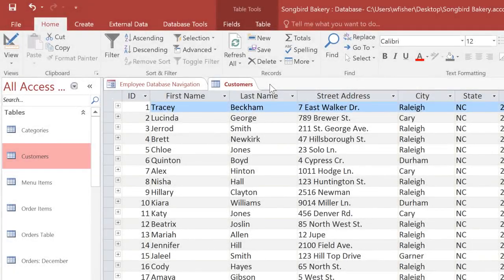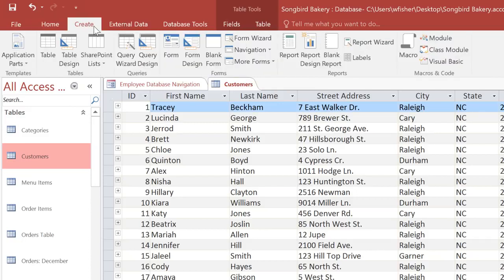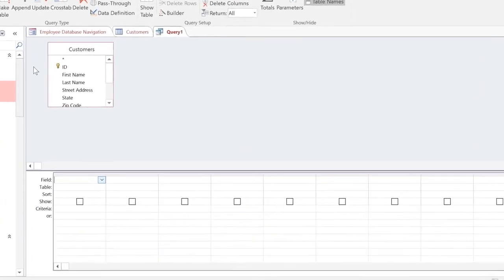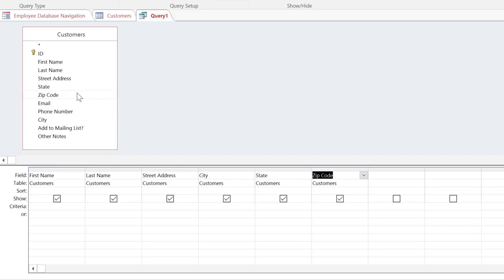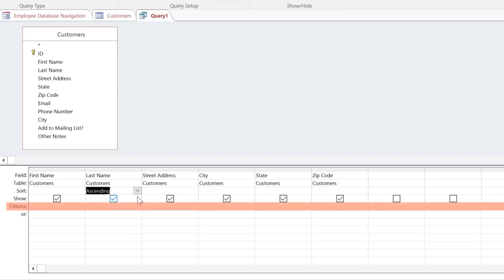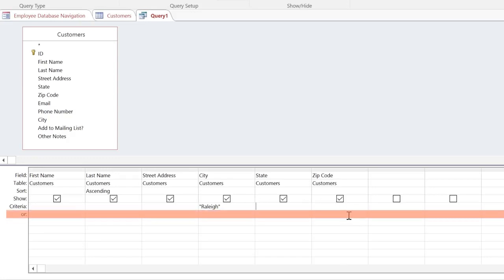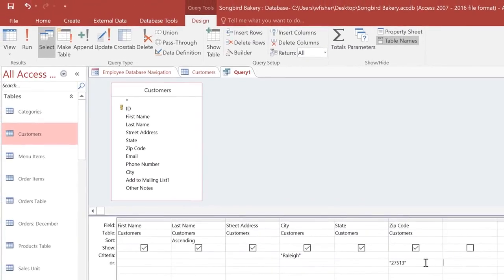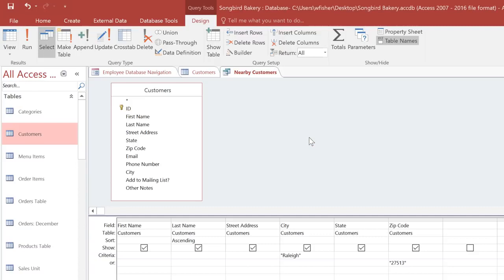16 April 2024